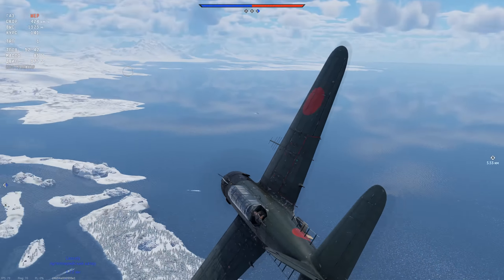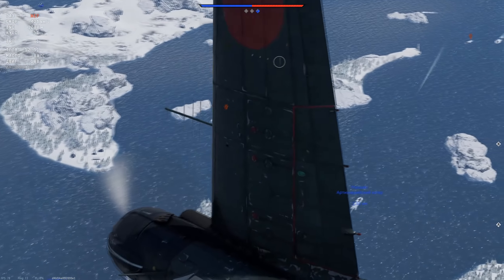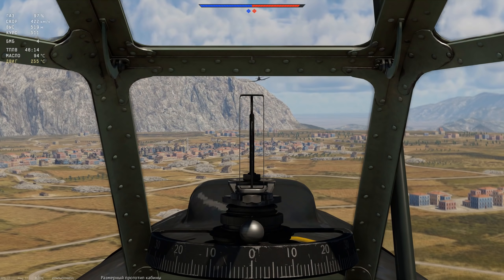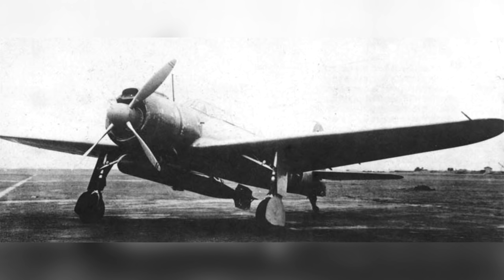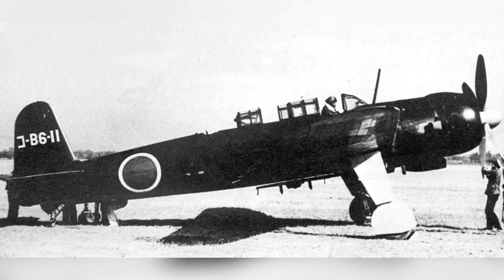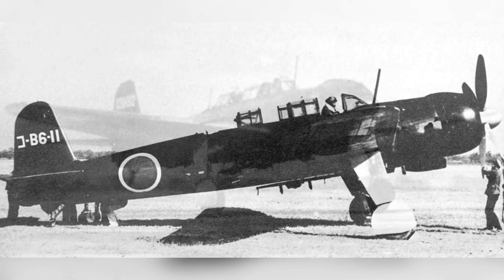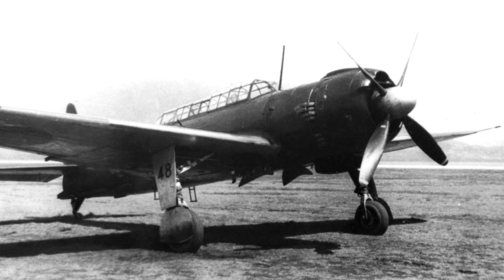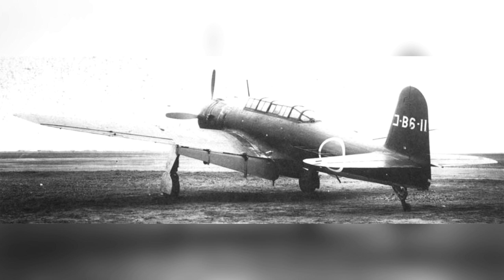B6N2a Model 12Ko – ОПАСНЫЙ ТОРПЕДОНОСЕЦ в WAR THUNDER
Оборудование: Джой - Gladiator MkII и для обзора мышь.